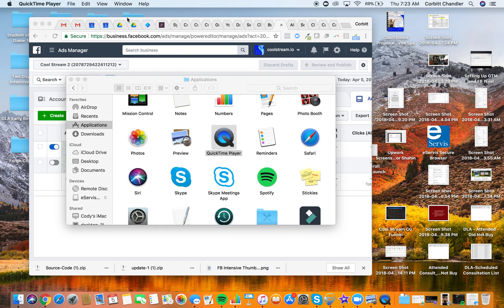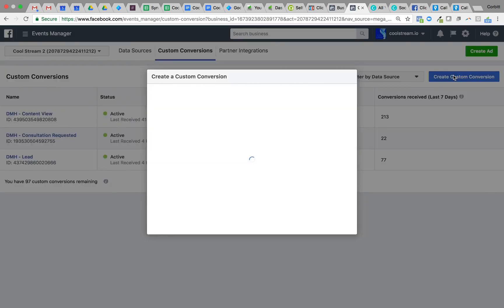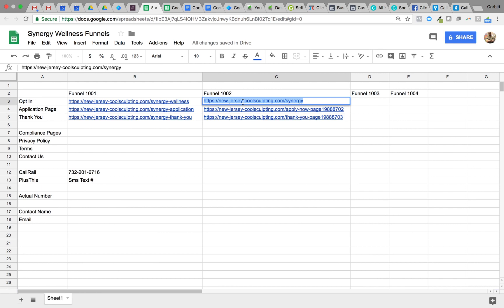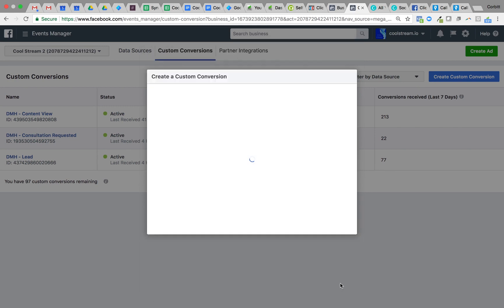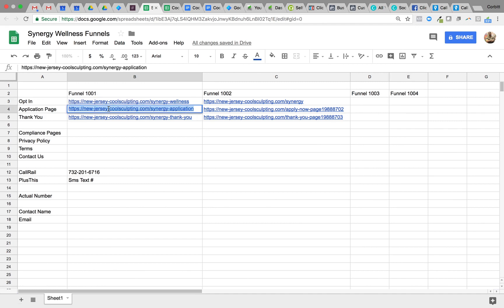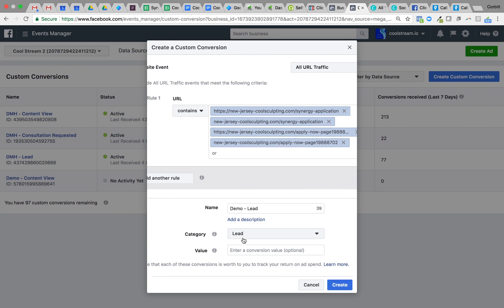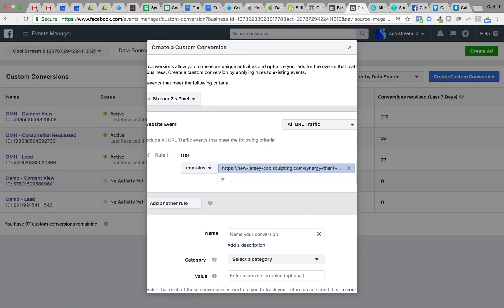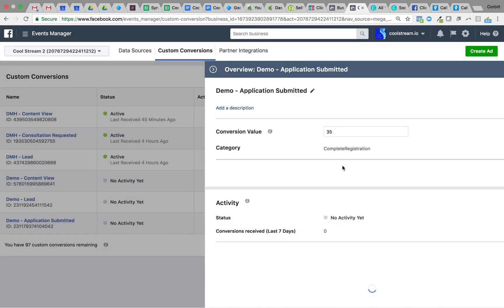Maximizing Campaign Success: Mastering Facebook Custom Conversions for Optimization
In this crucial video screenshare walkthrough, we'll guide you through the essential process of setting up Facebook Custom Conversions for campaign objective optimization.

Beyond the Facebook Pixel, this is the key to unlocking the full potential of your advertising campaigns. Whether you're a marketer or advertiser, understanding how to configure Custom Conversions is a game-changer.

Don't miss out on this opportunity to ensure your campaigns are set up for success. Join us and discover the vital steps to achieving optimal results in your advertising efforts.

Campaigns won't reach their full potential without properly configured customer conversions.

For more expert digital & Facebook marketing coaching tutorials and video walkthroughs, check out